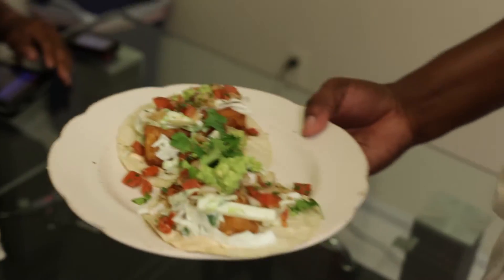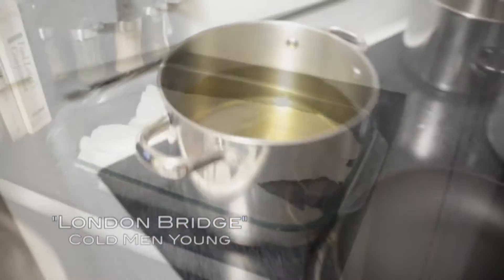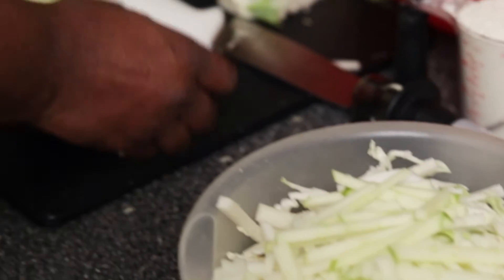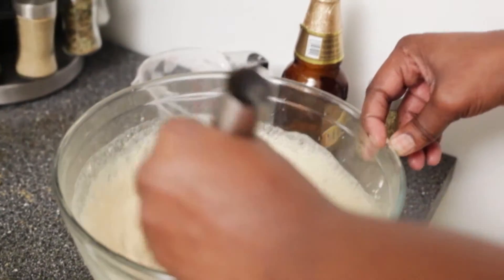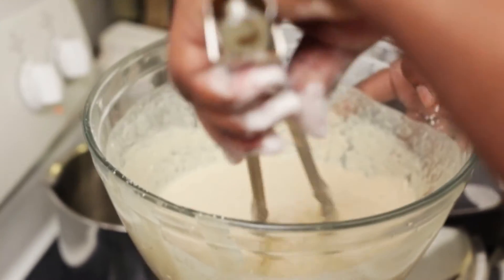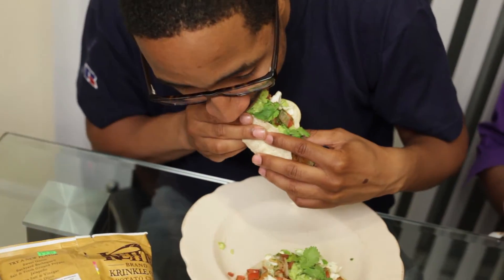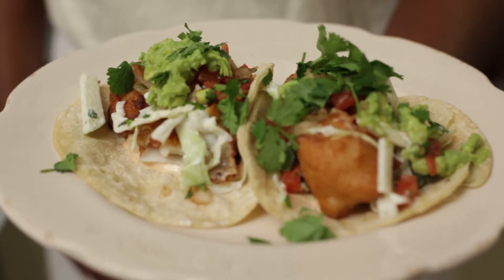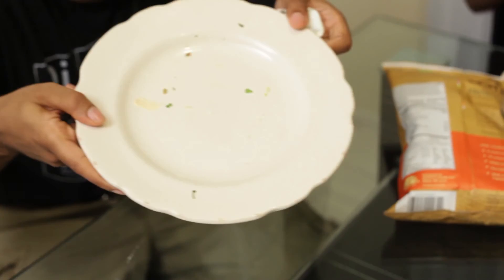FFC: Fried Fish Tacos w/ Cold Men Young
Making fried fish tacos with a Mexican Lager batter, and all the trimmings! Special Guests Detroit Hip-Hop group Cold Men Young!
More episodes to come!